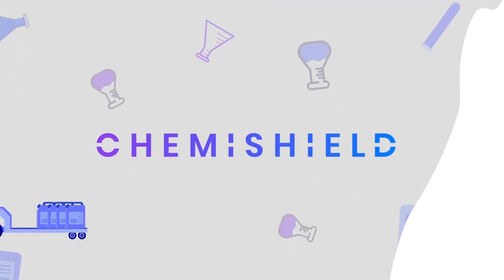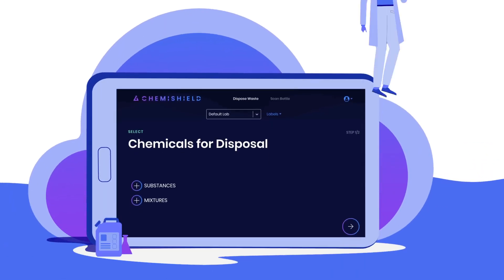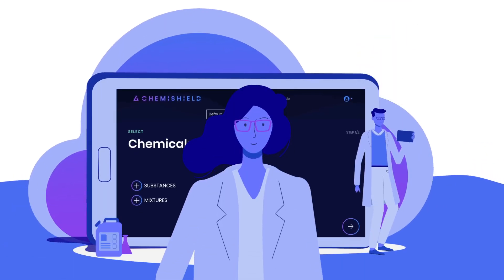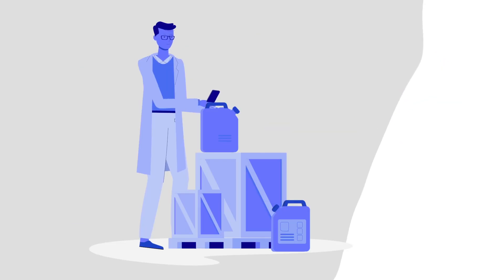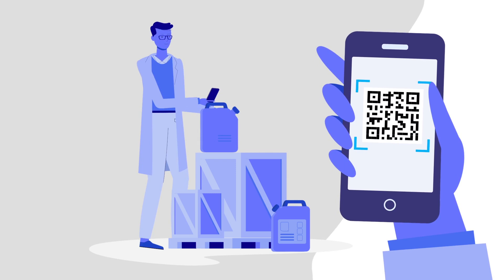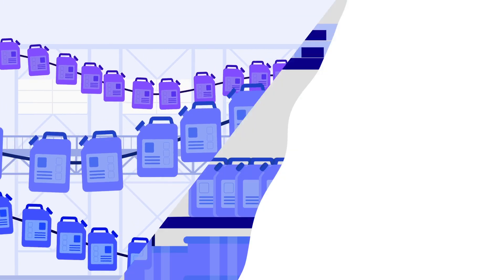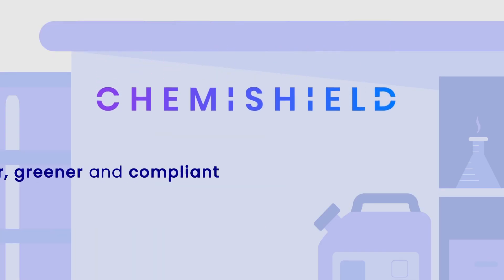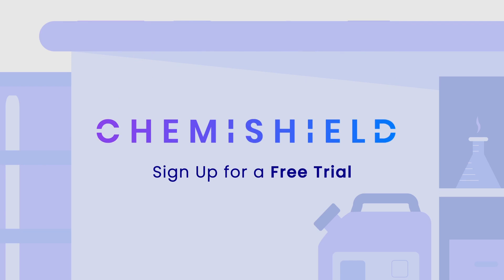Chemishield - Hazardous Waste Management Software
Chemishield is a world first software platform that optimizes chemical waste streams allowing for cost effective waste disposal whilst removing the need for users to think about chemical compatability when disposing of chemical waste in a laboratory environment.

Our technology will ensure you do this compliantly with the Waste Framework Directive, ensuring “cradle to grave” traceability, whilst reducing your disposal costs